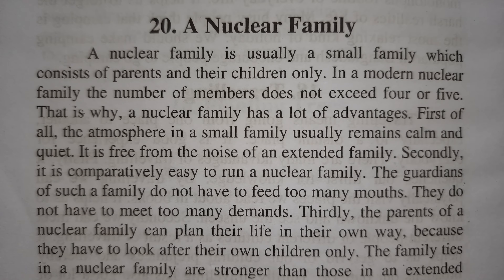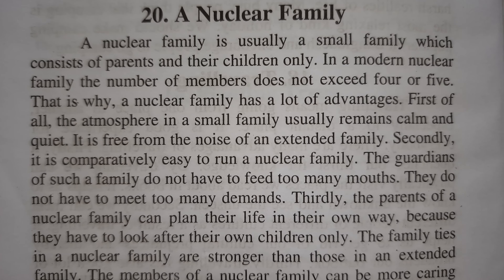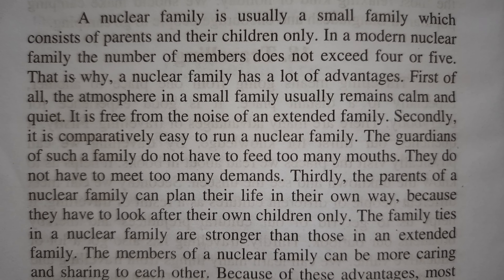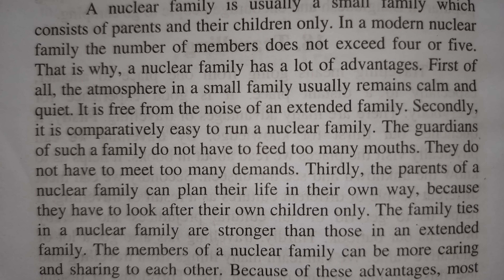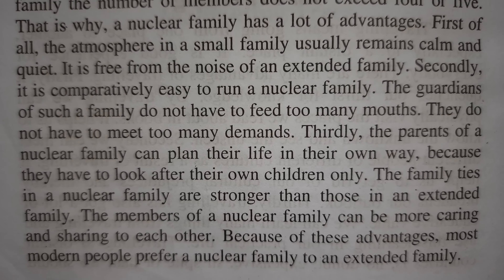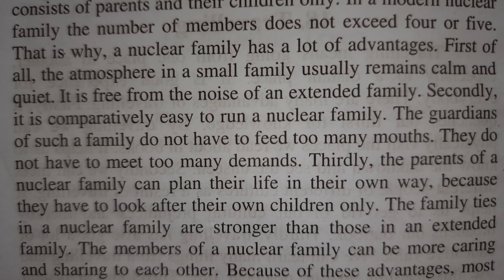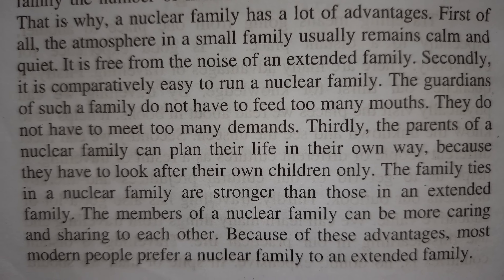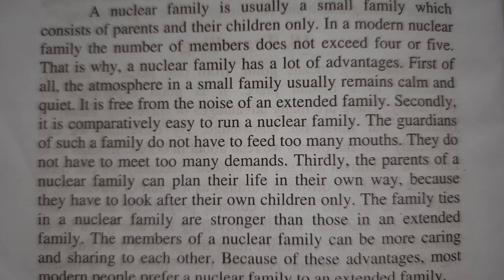Paragraph | Nuclear Family | A Handbook of Paragraph Writing | Professor Jahurul Islam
Paragraph
A Nuclear Family

A Handbook of Paragraph Writing
Professor Jahurul Islam